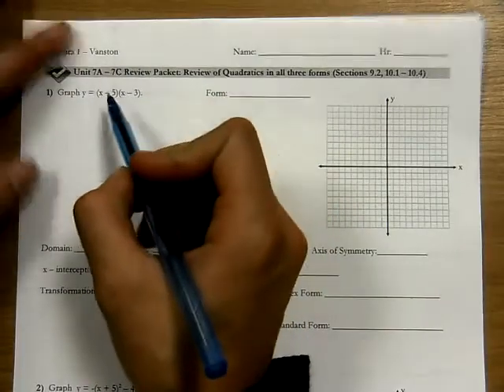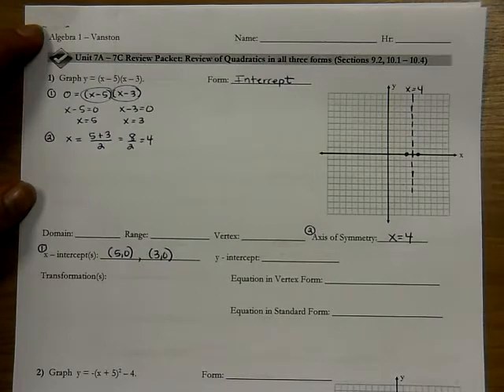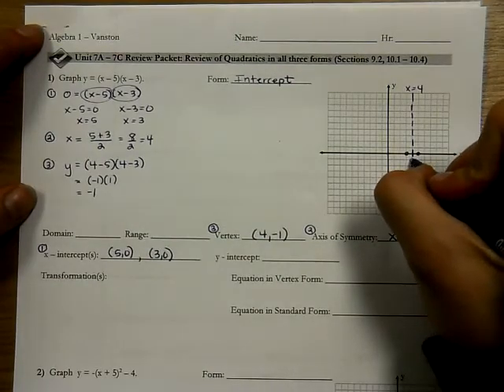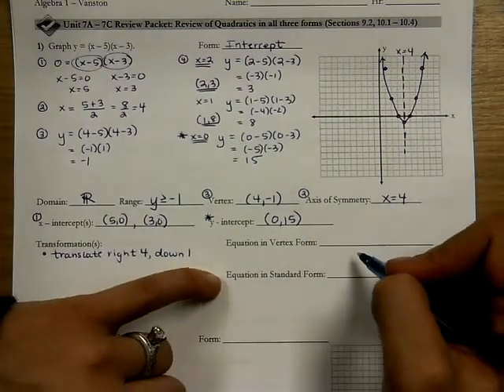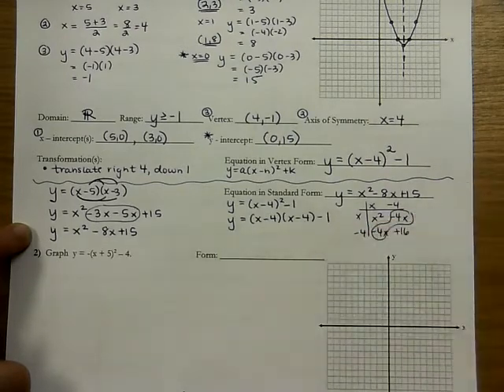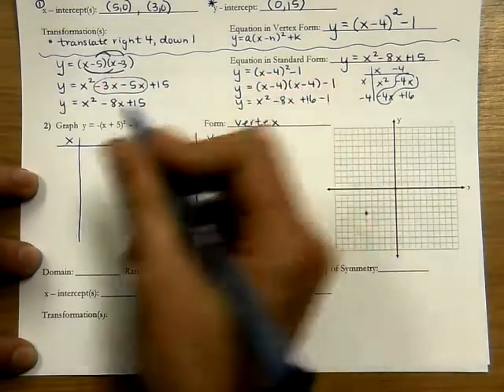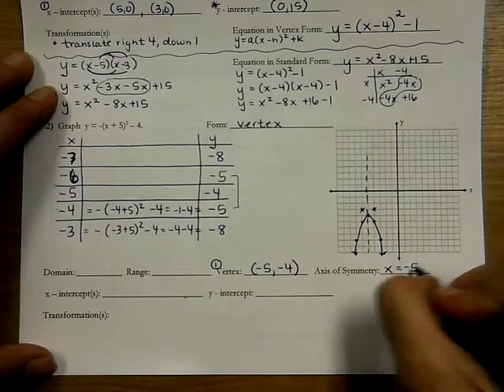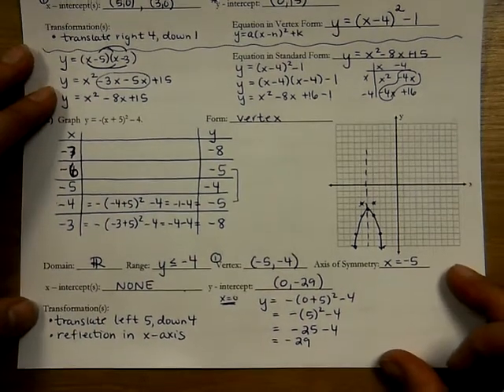Unit 7A 7C Review PAGE 1